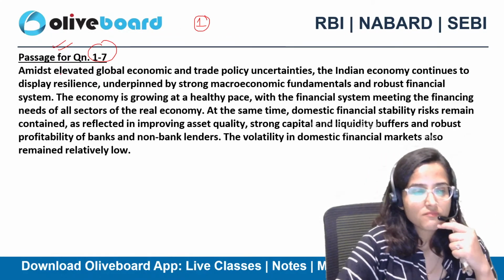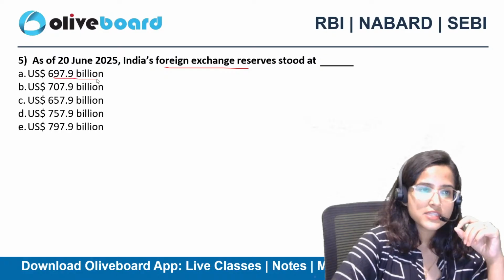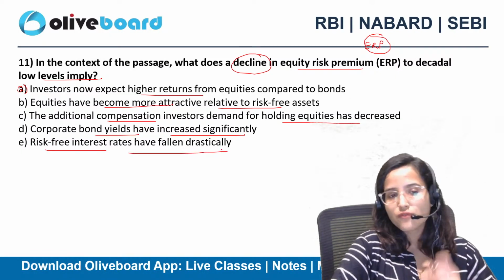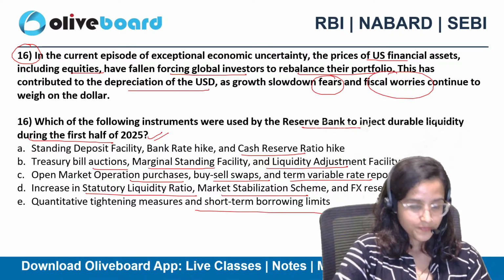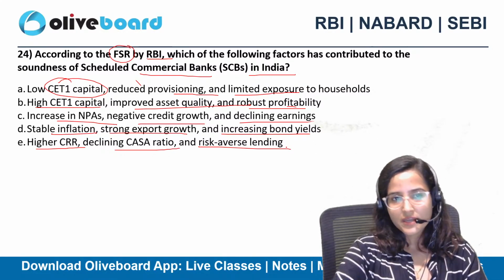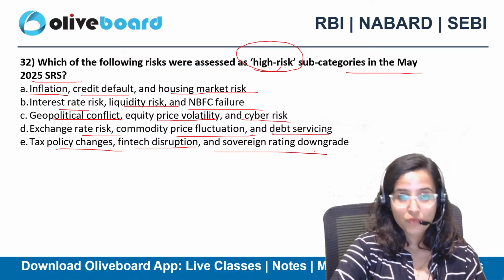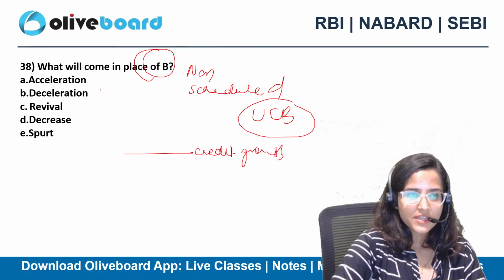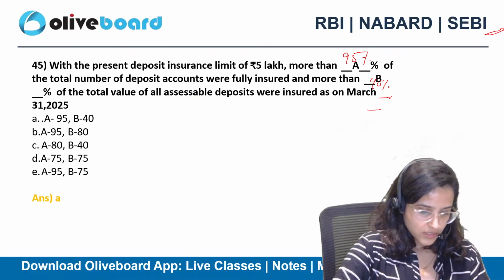RBI Financial Stability Report 2025 | TOP 50 MCQs | Report for RBI Grade B 2025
🔥 FREE RANKERS BATCH for RBI Grade B 2025 !
Get complete revision of GA/GK for RBI Grade B 2025 with Key Concepts Clarity
This special series is designed to cover:
✅RBI's Report
✅ Top 1000+ General Awareness MCQs (Banking, Economy, International)
✅ Previous Year Questions (PYQs) – ESI, Finance & Management
✅ Ministry-Wise Government Schemes + 500+ Schemes MCQs
✅ 250+ Reports MCQs – IMF, World Bank, UNDP, NITI Aayog, WEF
✅ Top 500 Finance MCQs & RBI/SEBI Circulars
✅ Current Affairs with Exam-Focused Revision Strategy

✅AIR 1s 1:1 Mentorship Program RBI Grade B 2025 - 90 Days